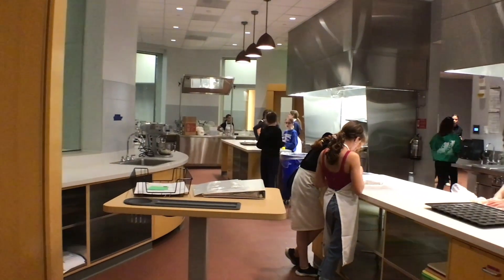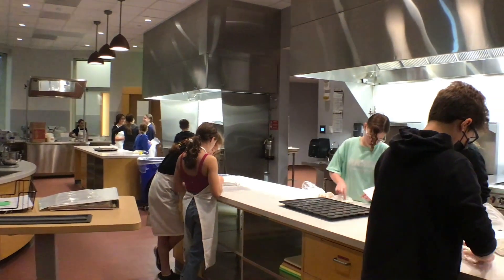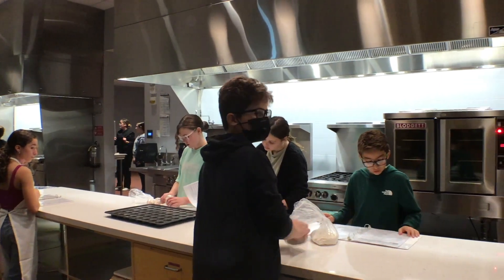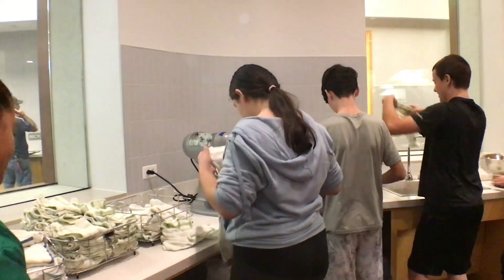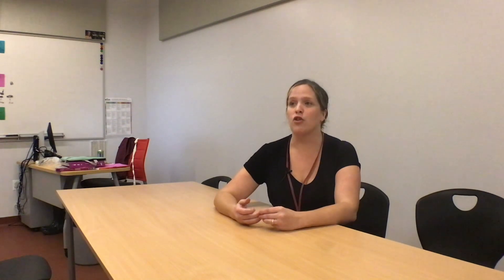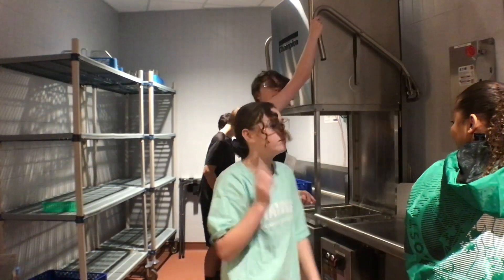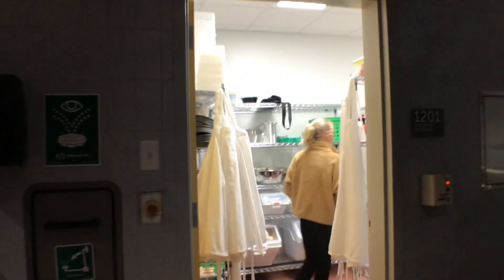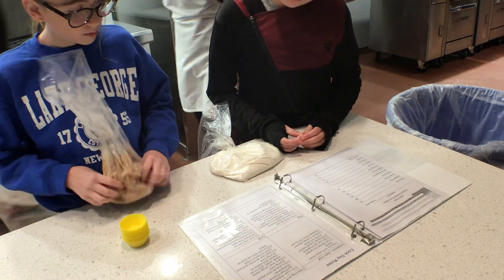Exploring Exploritories - Culinary